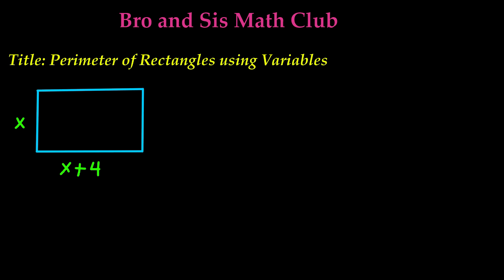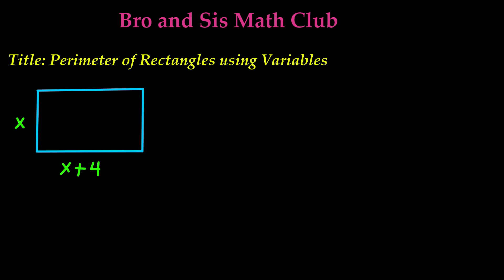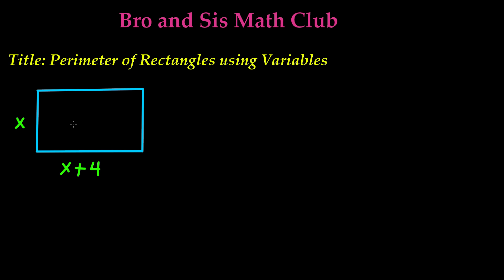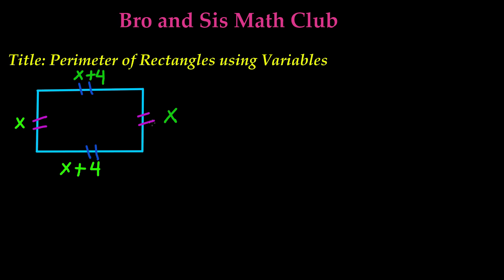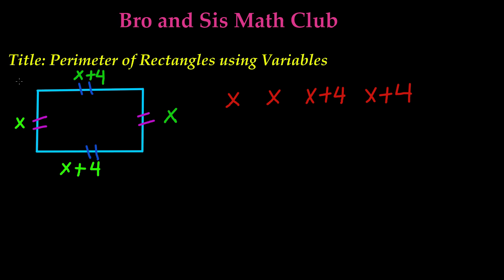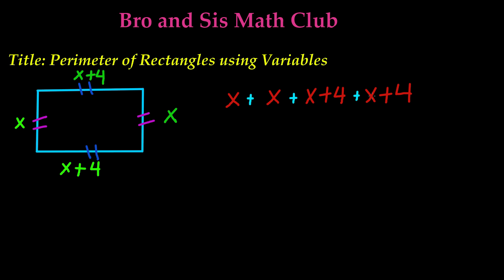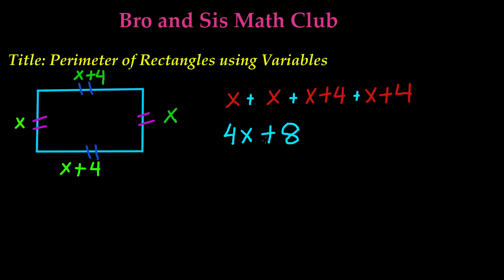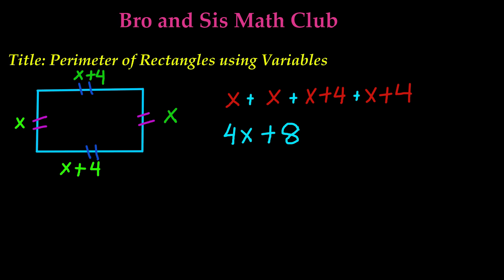Perimeter of Rectangle using Variables -7th Grade Math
Learn how to find the Perimeter of Rectangle using Variables. In order to find the perimeter of Rectangle you have to add all the sides. If the variables are involved, you will still be added all the measurements involving the variables.

The video will walk you through when one side=X and other is X+4 of a rectangle and how to find the Perimeter of Rectangle in that case.

Formula will be P=X+X+X+4+X+4

For follow step by Step tutorial for other math grades, check our our website. All math videos/Tutorials are free